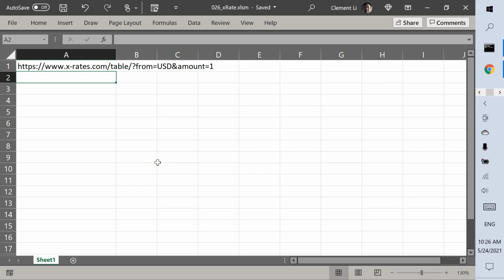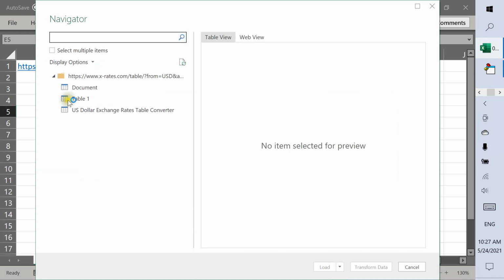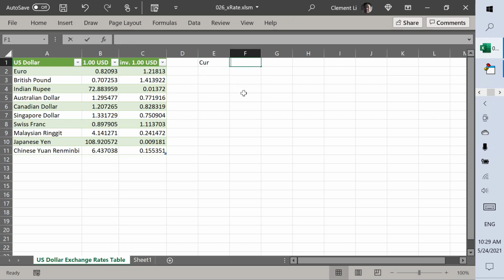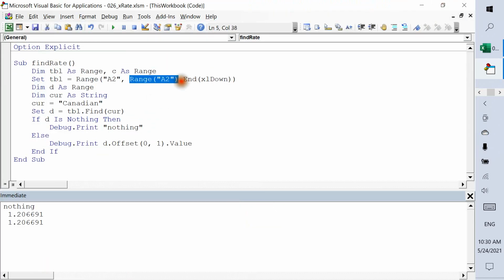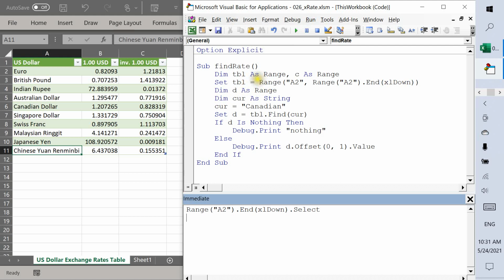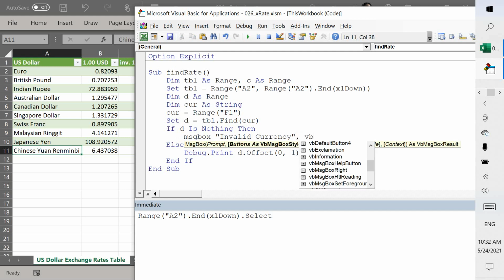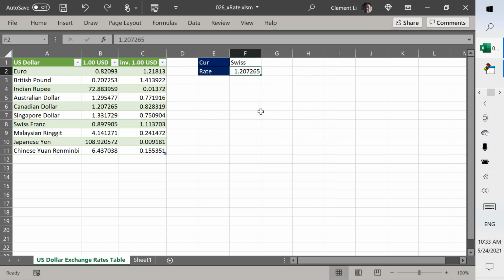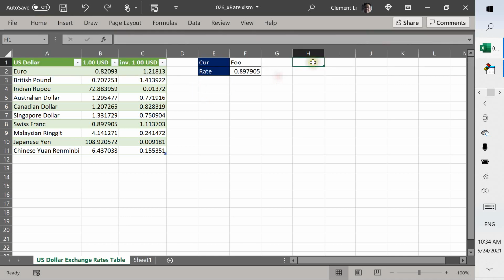Excel Tricks 026 - How to get Currency Exchange Rates from internet into Excel?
Excel is very useful and powerful for analyzing data and plotting graph.  But it's unable to give you the updated foreign exchange rates by itself.  So we need to get those data from Internet and import them into Excel.  This is a video showing the way, and it is free of charge.